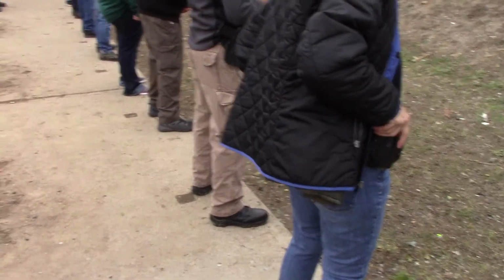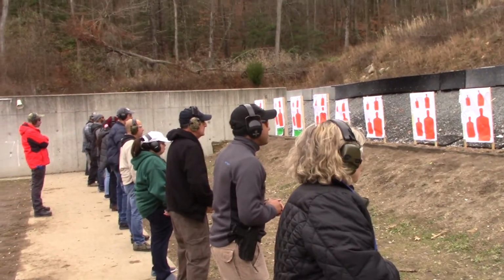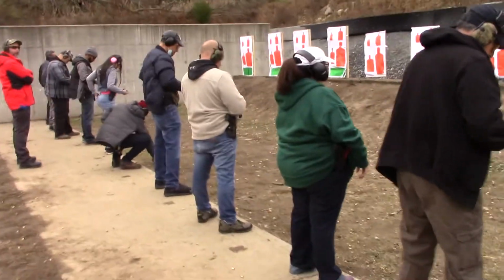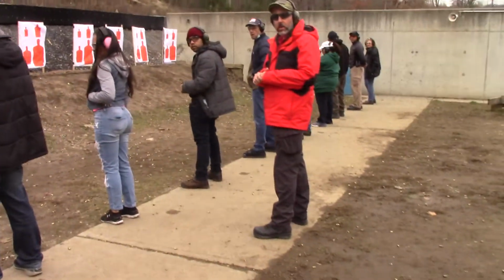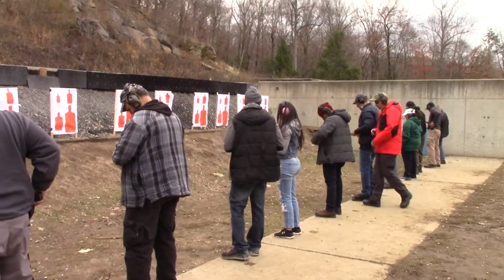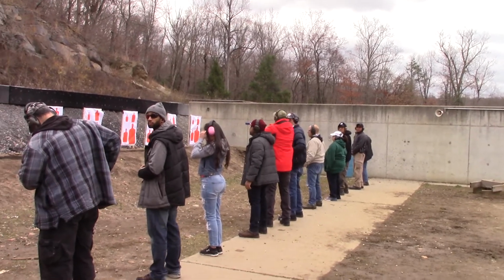Aim Small Firearms Instruction basic Defensive Handgun 11/15/2020 drills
Skill Drills Defensive Handgun